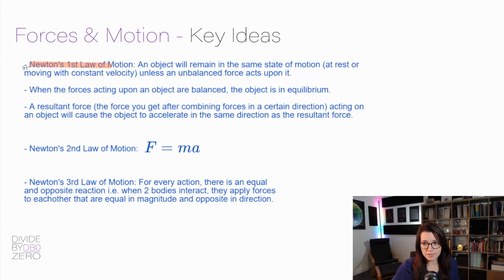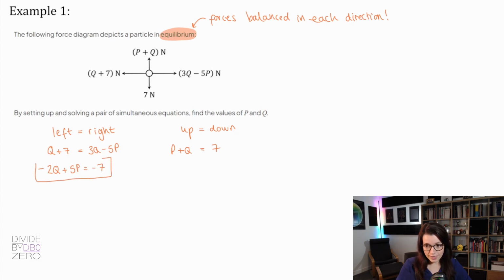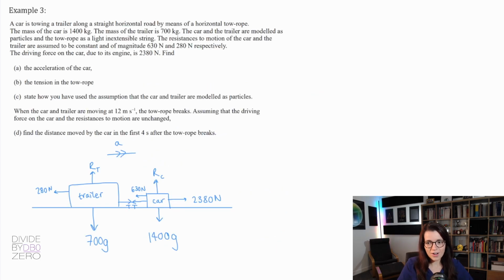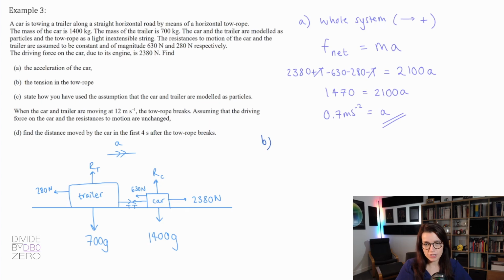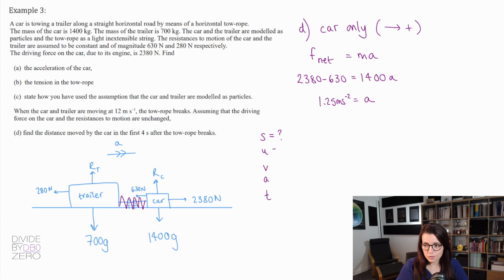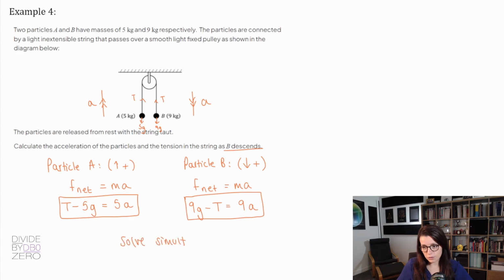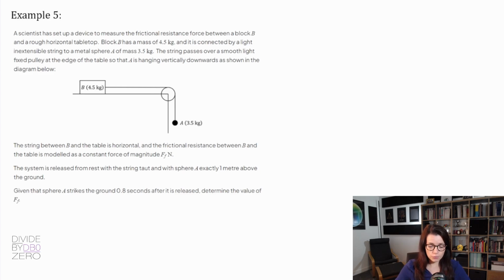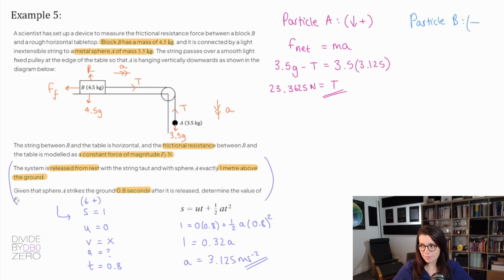Forces - F=ma (including pulleys) | A Level Year 1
This video is part of my A Level Mechanics series which tackles mechanics topics you'll encounter during Year 1 and Year 2 of your A Level course.

In this video I talk through forces and motion, specifically using F=ma, which you'll usually first come across in Year 1. The last 2 examples involve pulleys, which require you to consider each particle separately.

Chapters:
00:00 Intro
00:13 Forces & Motion - Key Ideas
01:25 Example 1 - forces in equilibrium
02:45 Example 2 - forces in equilibrium - vectors
03:45 Example 3 - connected particles - car & trailer
07:42 Example 4 - pulley system
09:59 Example 5 - pulley system on table
13:16 Outro